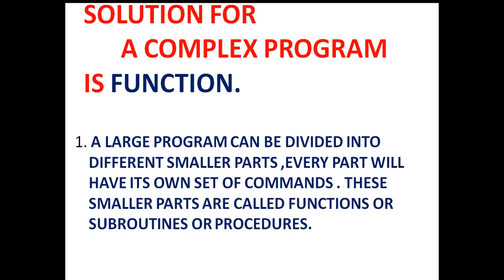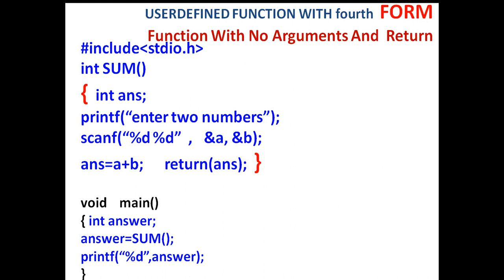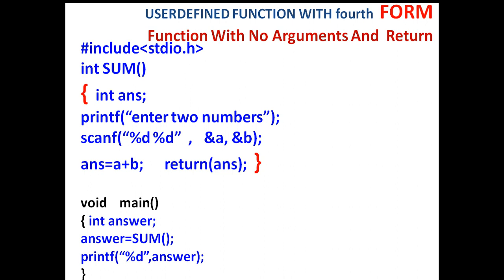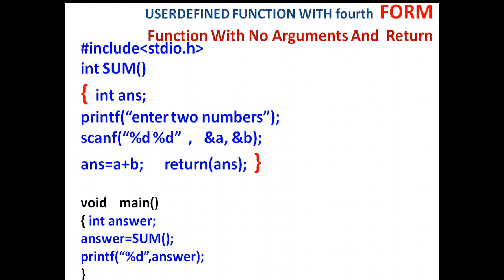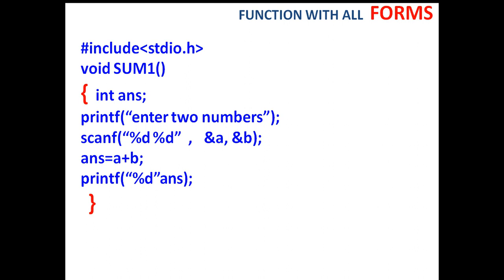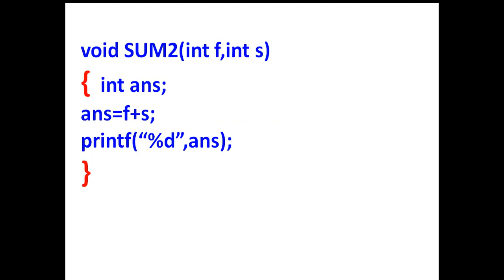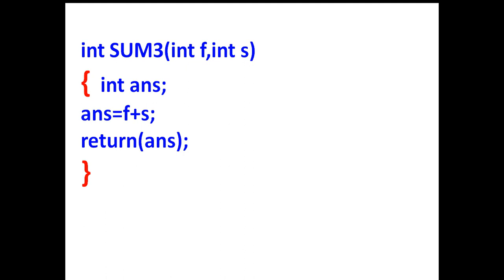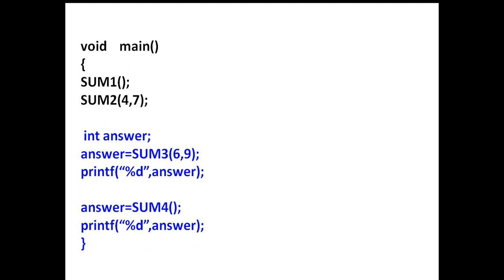Function With arguments and no return type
Fourth category